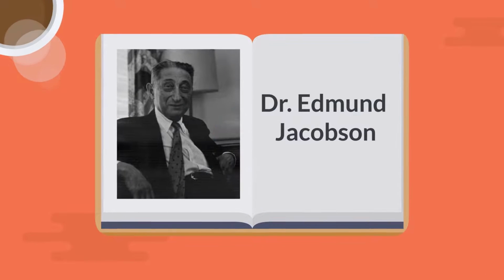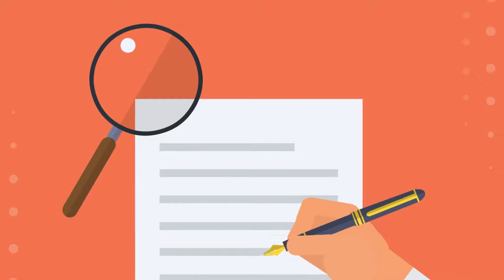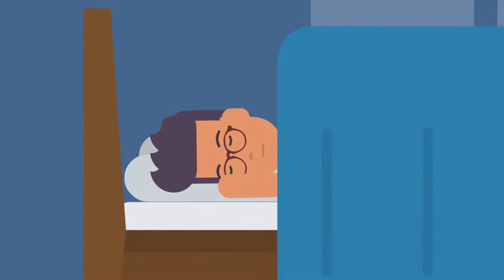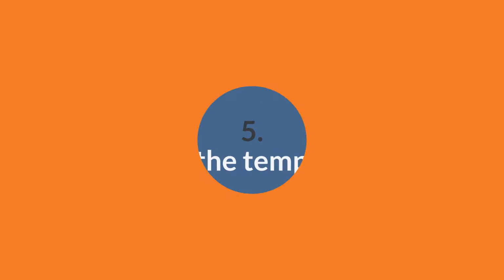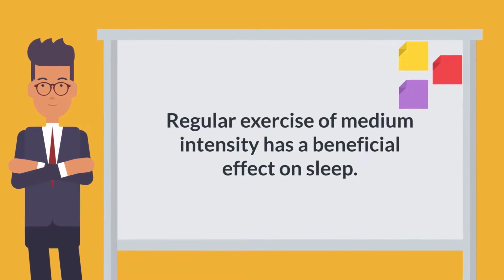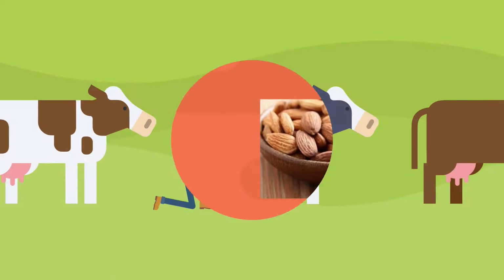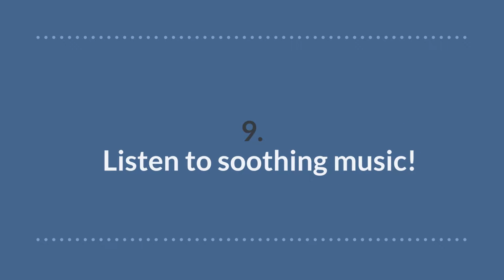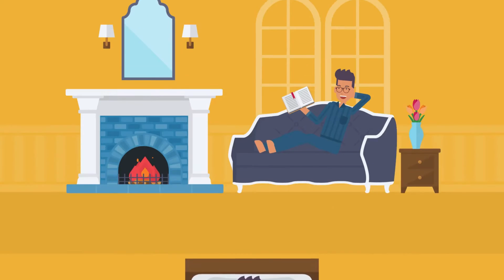10 Tricks to Fall Asleep in 2 Minutes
Hello, everybody! In today's episode, we are going to look at scientifically proven techniques that can help you fall asleep faster. An adult needs 7-9 hours of sleep a day to allow their brain to operate at its peak performance. If it is hard for you to fall asleep and you often get up tired, you are not alone. Let me show you 10 ways that can help.